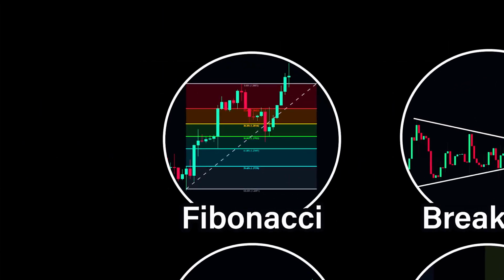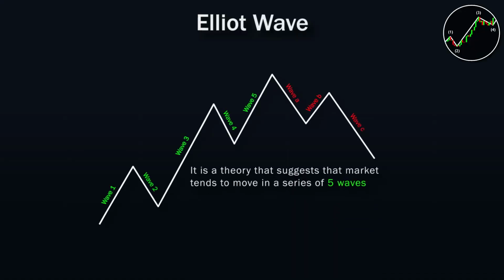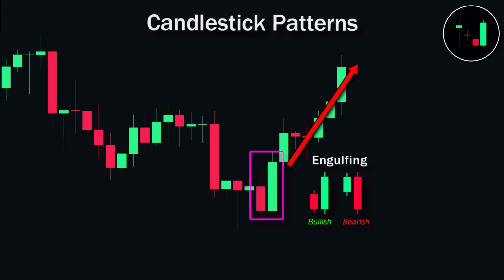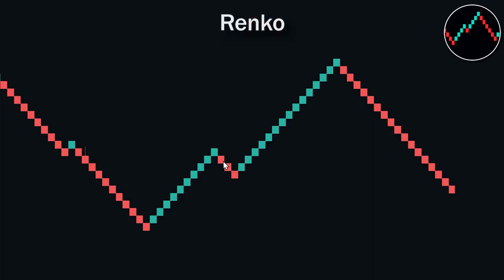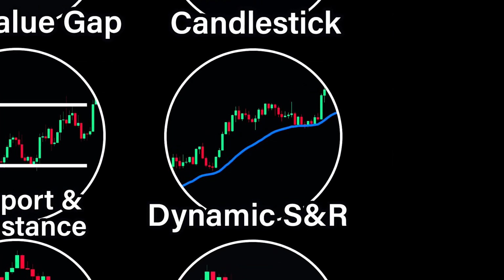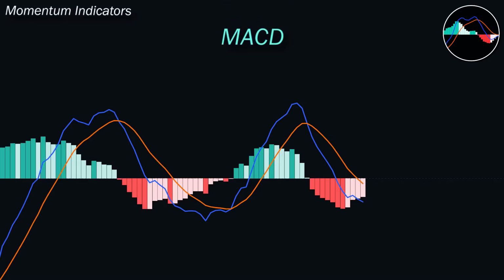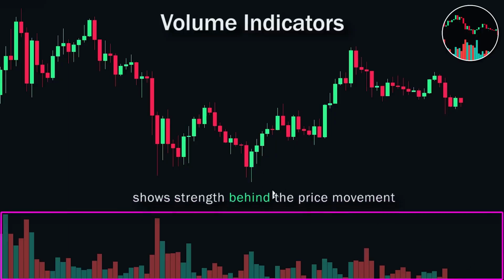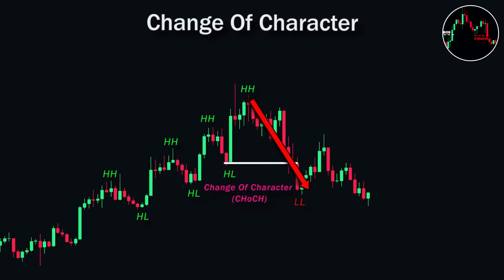December 14, 2025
This is an explanatory video of all trading strategy we have